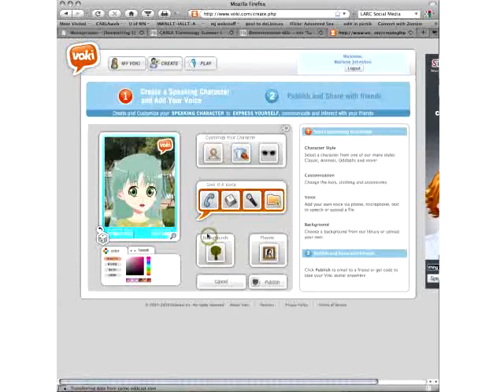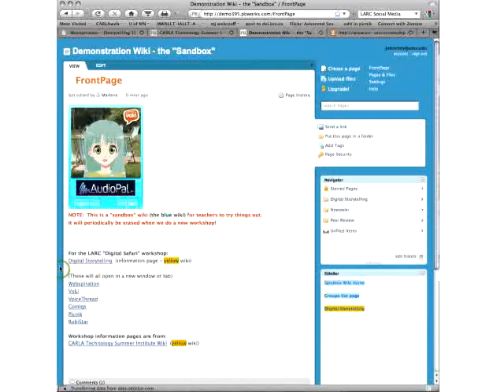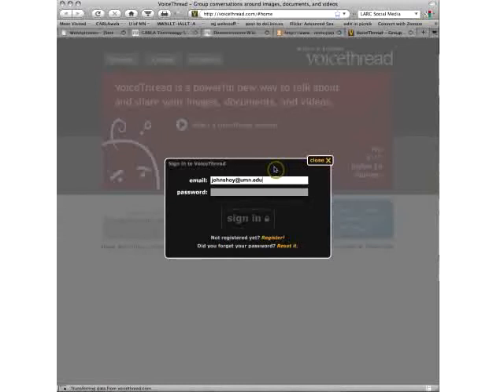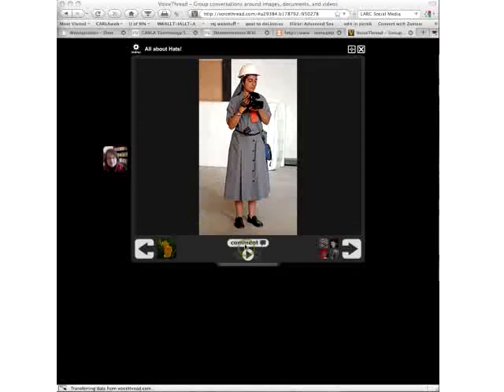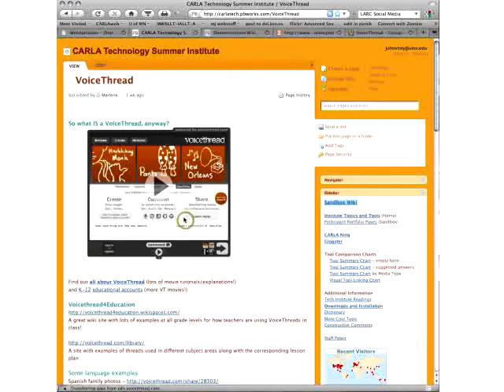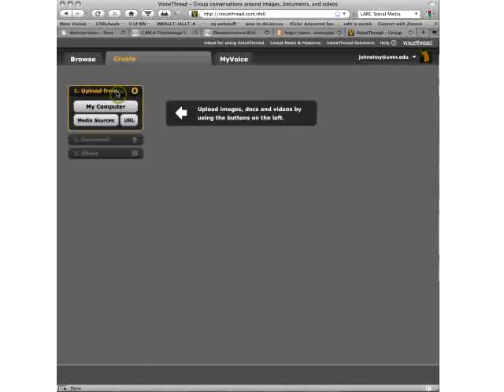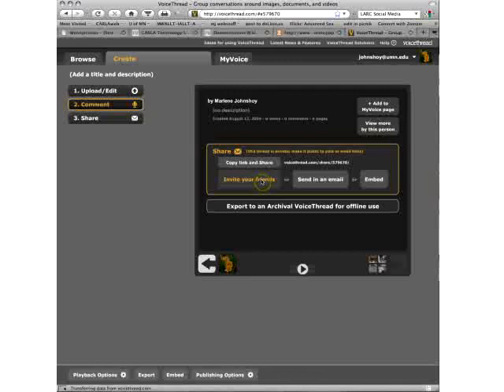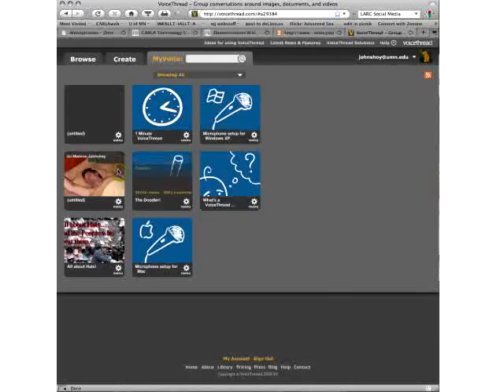DigitalstoryTelling05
LARC's Digital Media Summer Institute - Digital Storytelling Session